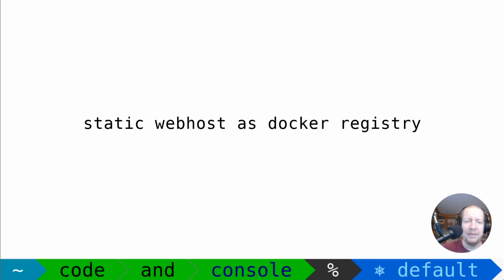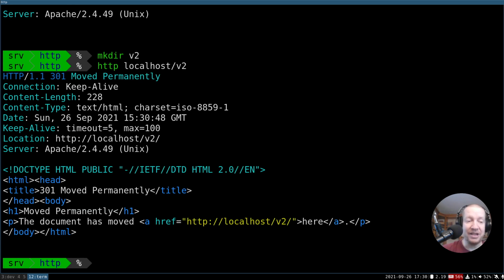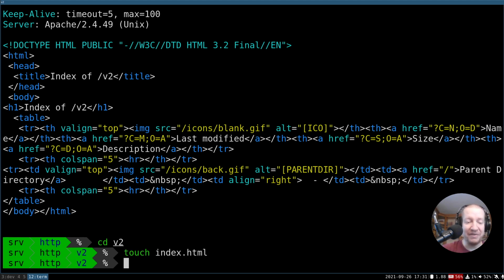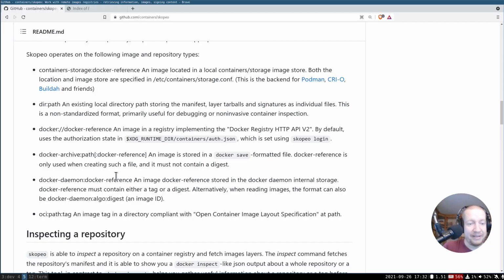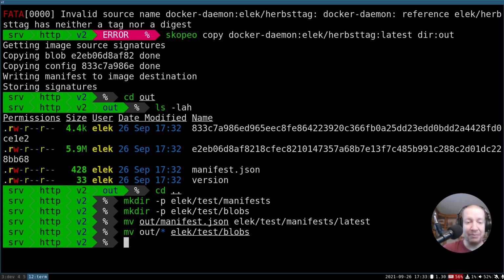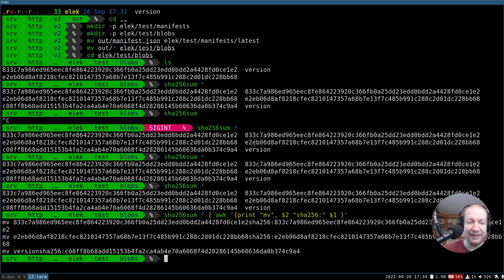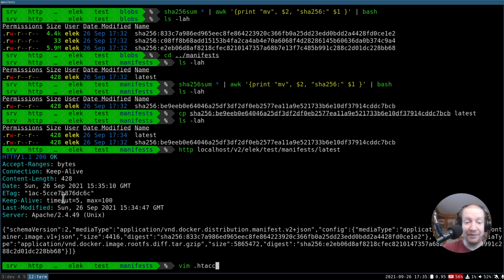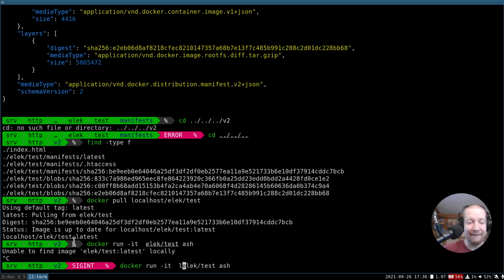Host docker image as static image on regular web server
Docker images can be hosted even without docker/container registry. It's enough to have a standard web server (like Apache httpd) and the layers + manifests as separated files + (the right Content-Type for the manifest(.